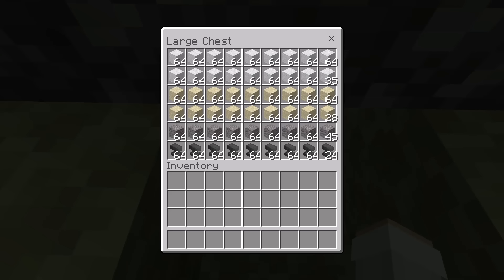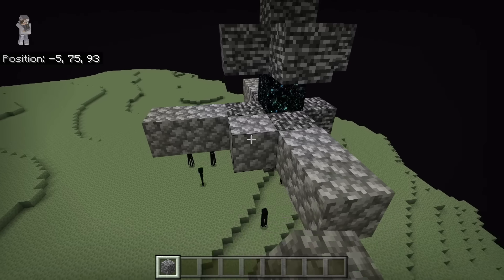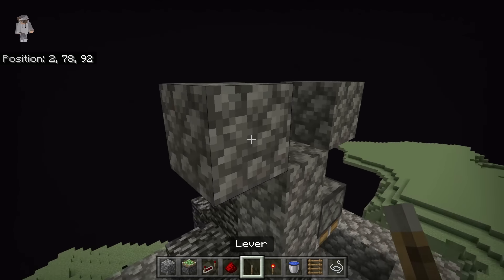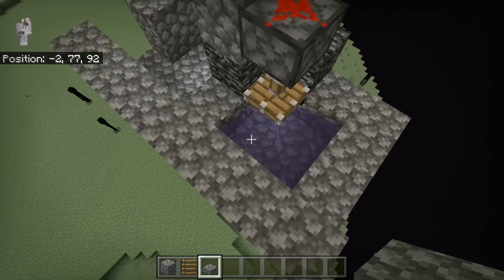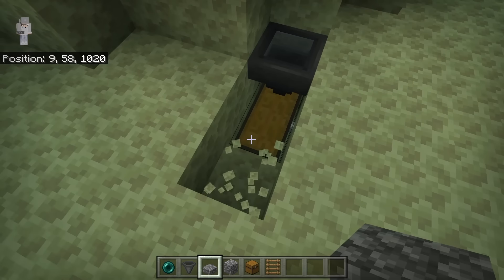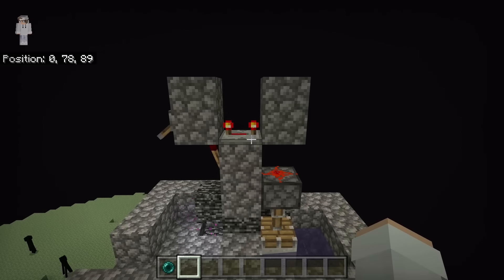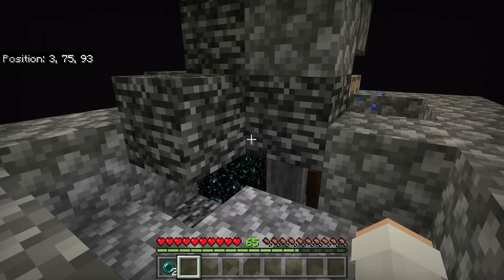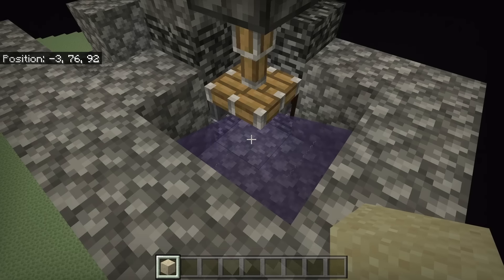EASY GRAVITY BLOCK DUPER TUTORIAL in Minecraft Bedrock (MCPE/Xbox/PS4/Nintendo Switch/PC)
This Minecraft Bedrock gravity block duper is simple and efficient. It allows you to quickly and easily get a lot of concrete powder, sand, gravel, and anvils. The gravity block duper works on 1.21 and on all platforms of Minecraft Bedrock whether you play on mobile, console, or PC.